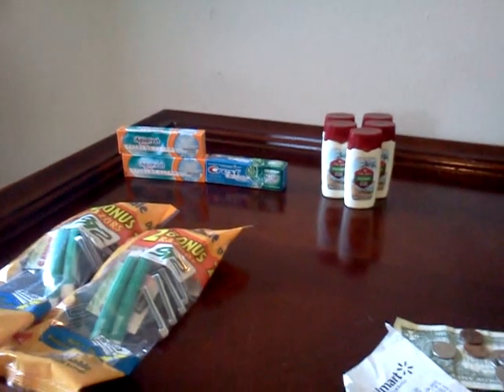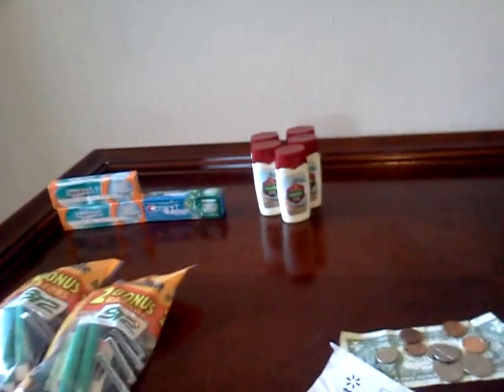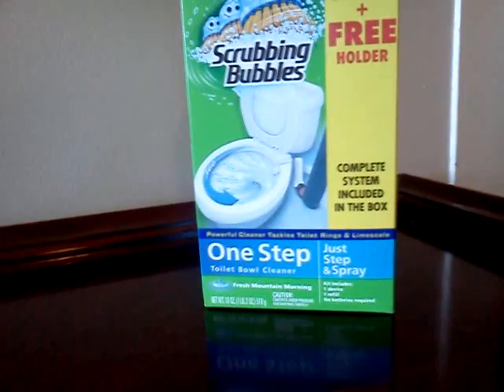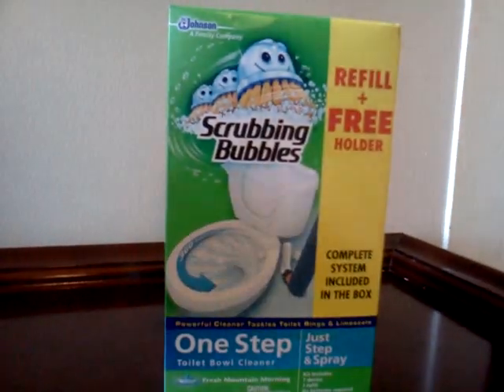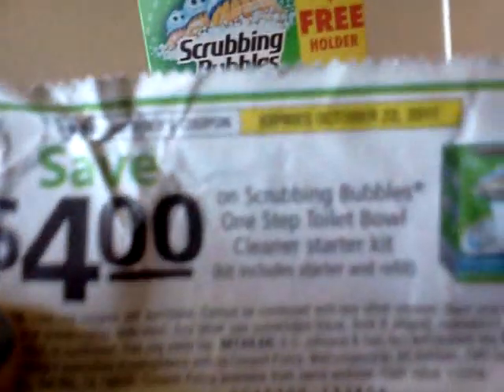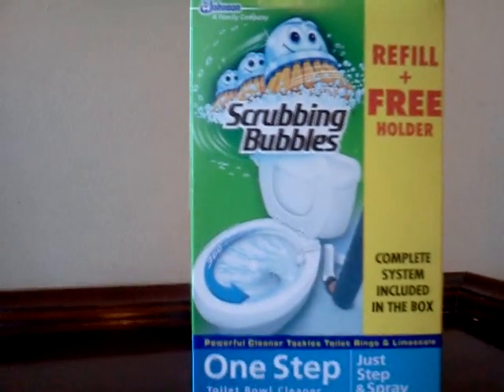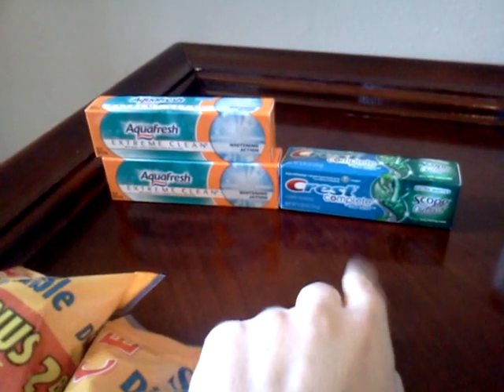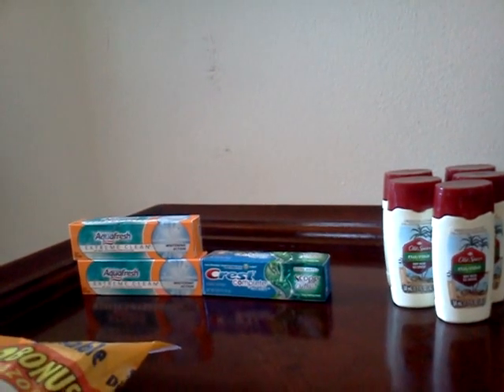My horrible Walmart haul 10/13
I was so mad ugh I get mad just thinking about it. oh and the young dude said I don't know anything about coupons they just put me out here and if I have any problems to call them great training ha!